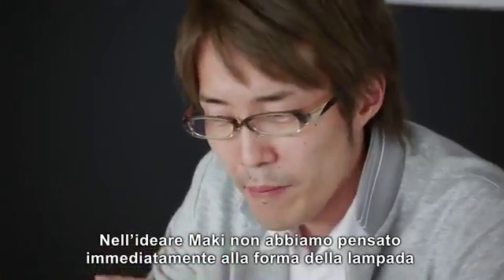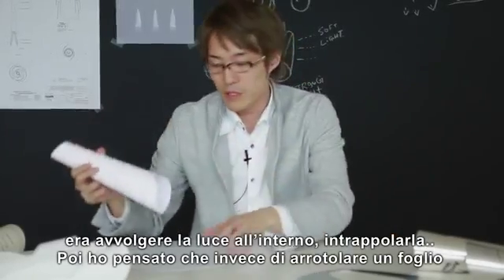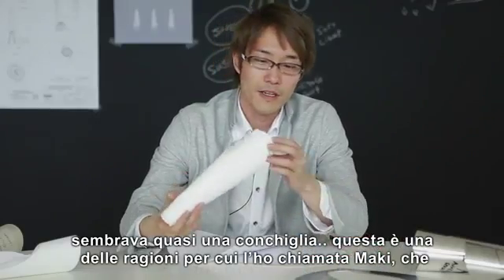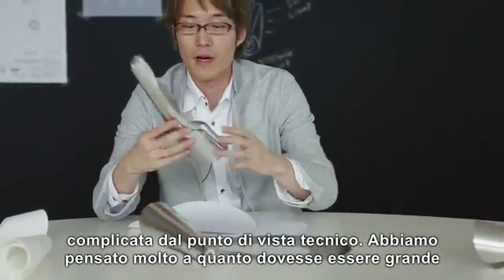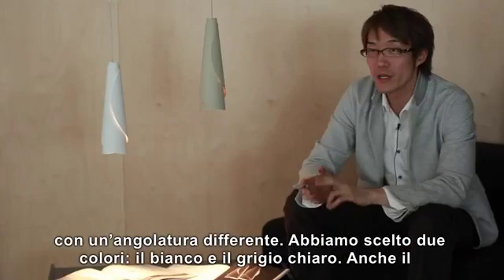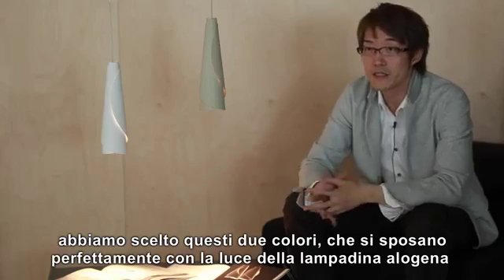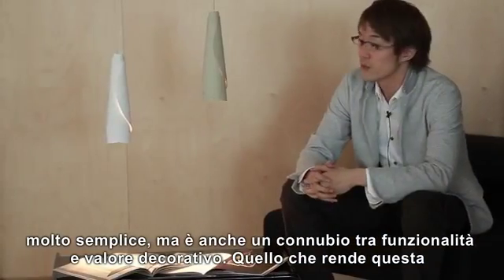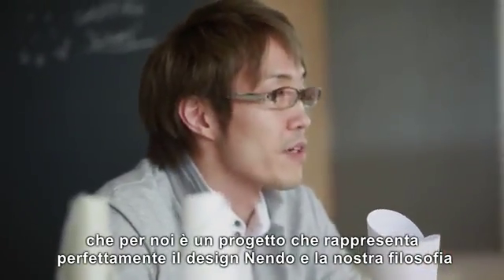Thin Black Lines Chair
User video